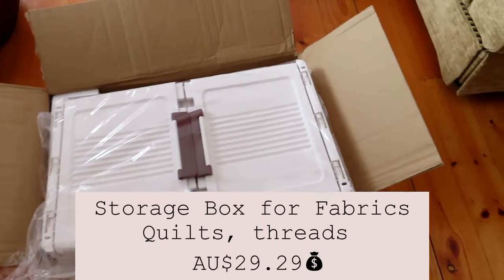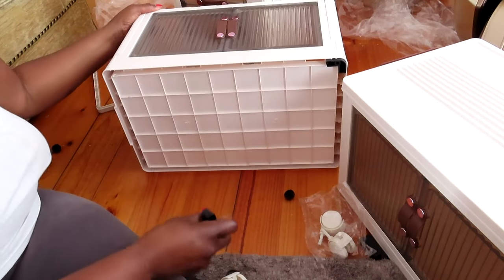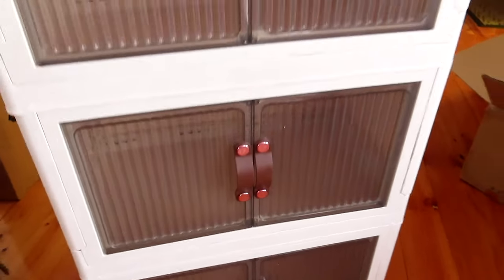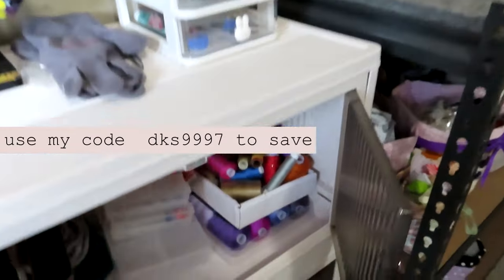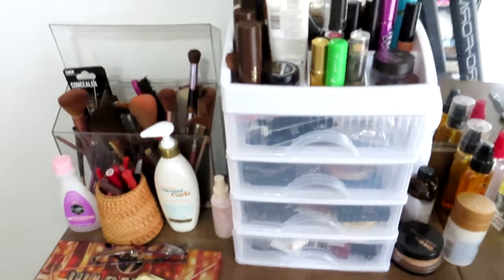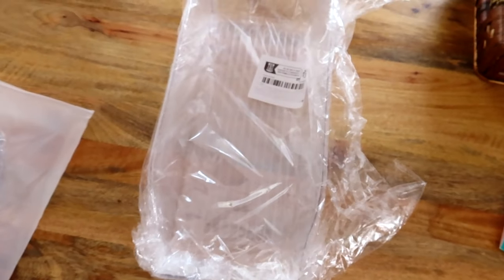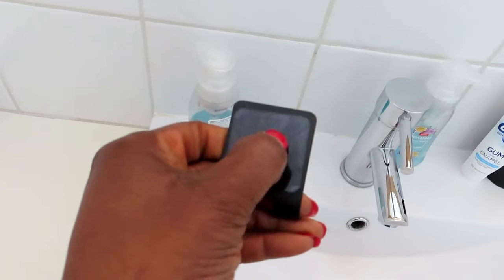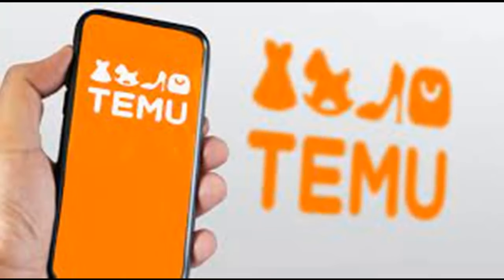10 Genius Temu Storage Ideas! GET YOURS NOW!!!!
Download TEMU to get Striped Stitching Pattern Throw Pillow Cover for only $0.49 (Original Price $8.99💰）
CODE FOR COUPON dks9997

Temu offers:
-Valid in US, CA, AU, NZ & MX
Links to my picks:
Makeup Organizer For Vanity, Large Countertop Organizer With Drawers, Cosmetics Storage For Skin Care, Brushes, Eyeshadow, Lotions, Lipstick,Nail Polish.Great For Dresser, Bathroom, Bedroom AU$17.99💰

1pc Folding Storage Bin, Large Capacity Storage Trunks, Double Door Sundries Storage Box For Home Bedroom Living Room Bathroom, Wardrobe Clothes Quilt Storage Cabinet, Dustproof Waterproof Storage Box For Toys Books Snacks Tissue AU$29.29💰

1pc Wall Mounted Storage Box, Plastic Adhesive Storage Box, Mobile Phone Charging Holder, Remote Control Storage Organizer Rack, Multipurpose Storage Container For Air Conditioner TV Controller AU$1.49💰

1pc Wall Mounted Storage Bracket, Remote Control Storage Box, Simple Wall Mounted Home Wall Mount Remote Control Holder, Aesthetic Room Decor, Home Decor, Kitchen Accessories, Bathroom Decor, Bedroom Decor AU$2.29💰

2pcs Punch-free Shower Corner Caddy, Toilet Corner Shelf, Toiletry Rack, Washroom Triangle Storage Rack, Wall Mounted Storage Rack For Bathroom AU$7.29💰

1pc Home Kitchen Vertical Telescopic Storage Bowl Rack, Single Layer Storage Rack For Dish, Plate, Bowl, Cup, Pot Lid And Cutting Board, Kitchen Accessories AU$7.99💰

1/2pcs Kitchen Can Organizer For Pantry, Soda Can Organizer For Refrigerator, Can Storage Organizer Pantry, Fridge & Freezer Organization, Holds Food & Soup Can, Clear Stacking Can Dispenser, Kitchen Accessories AU$10.99💰

1pc/5pcs Bathroom Shaver Holder, No Punch Wall Mounted Storage Hook, Bathroom ABS Razor Bracket, Bathroom Accessories, Bedroom Clothes Hat Organization And Storage Hook, Door Hook AU$0.79💰

1pc Hair Dryer Holder With Plug Hook, Wall Mounted Punch Free Bathroom Shortage Rack, Styling Tool Organizer For Easy Access And Convenience AU$2.49💰

1pc Wall Hanging Storage Holder, Wooden Wall Mounted Storage Rack With 7 Hooks, Plant Mail Storage Organizer, Key Glasses Headphone Sundries Hanging Rack, For Home Decor, Room Decor,  wall decor, Aesthetic room decor AU$22.49💰